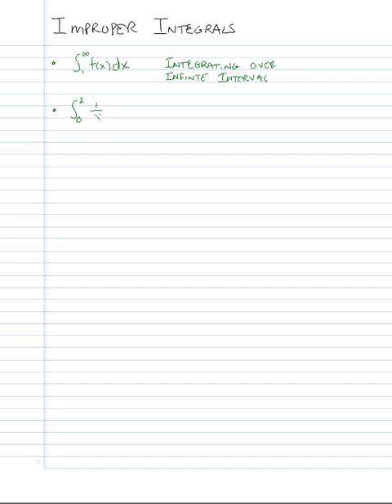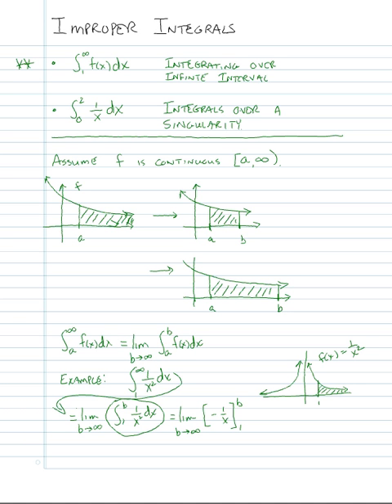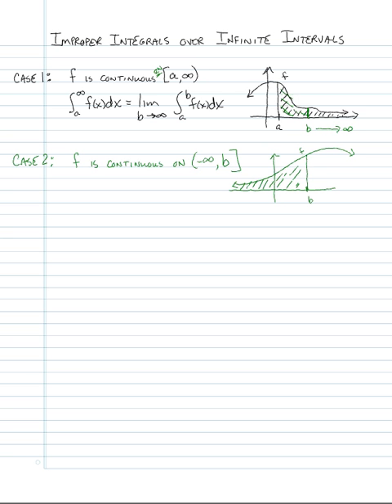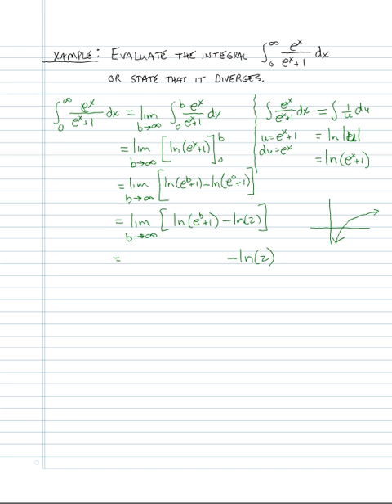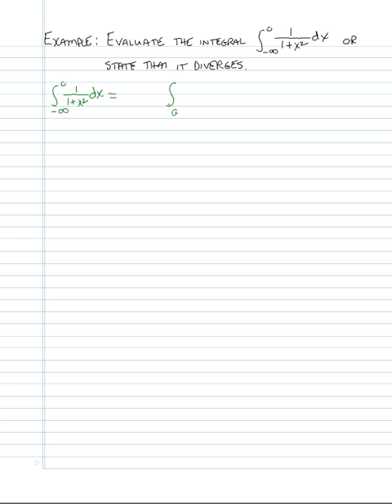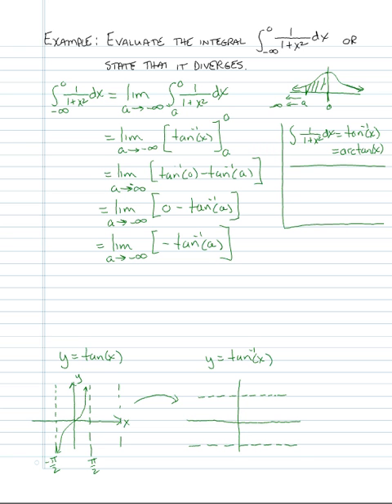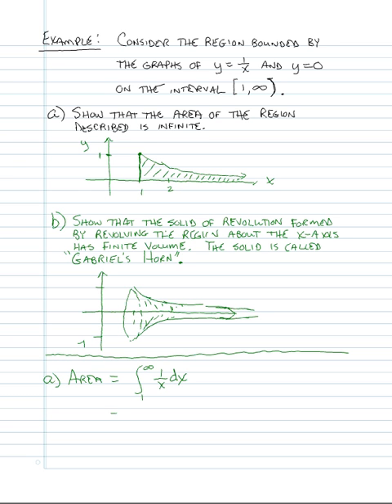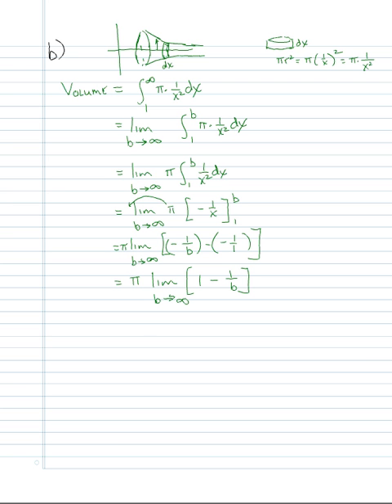8.8A Improper Integrals Infinite Limits of Integration